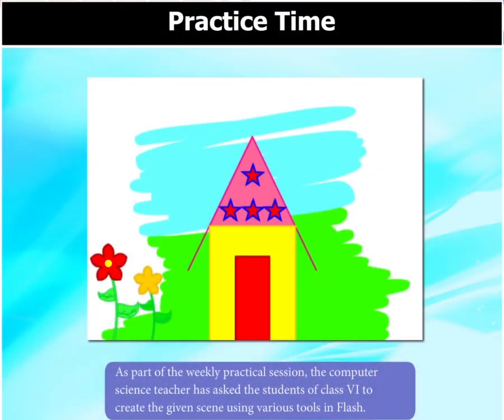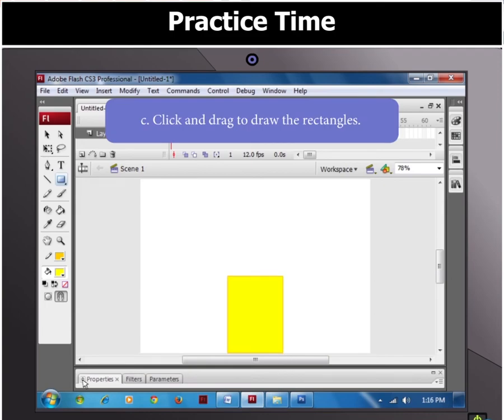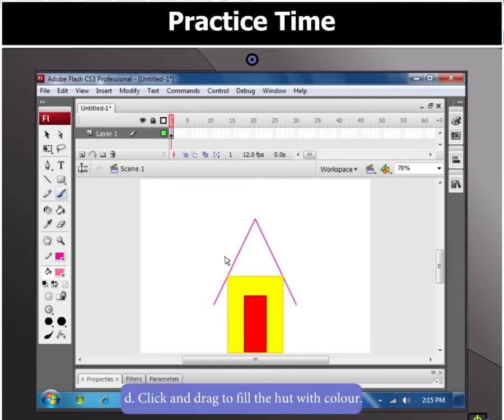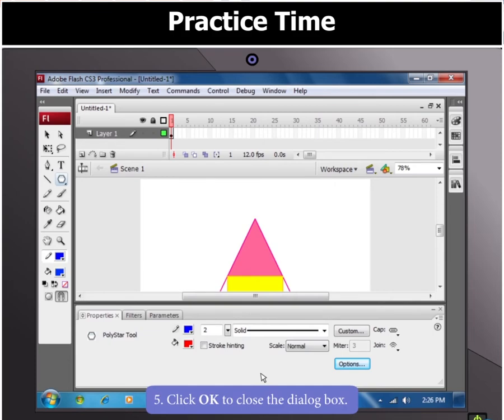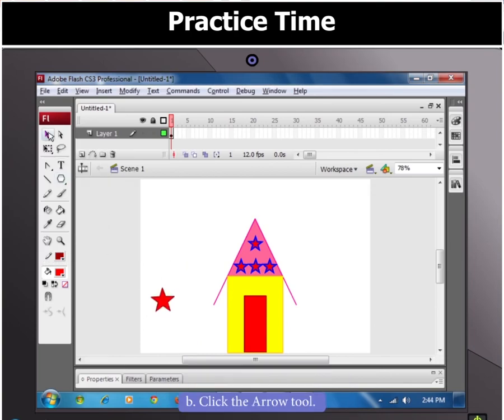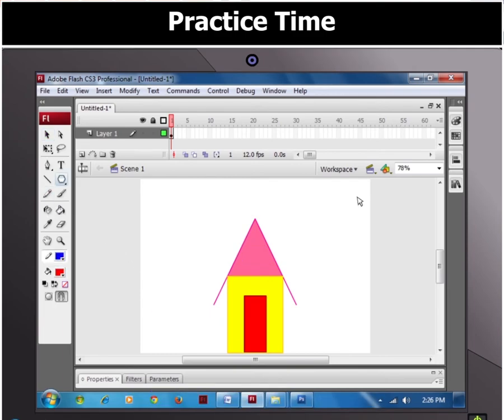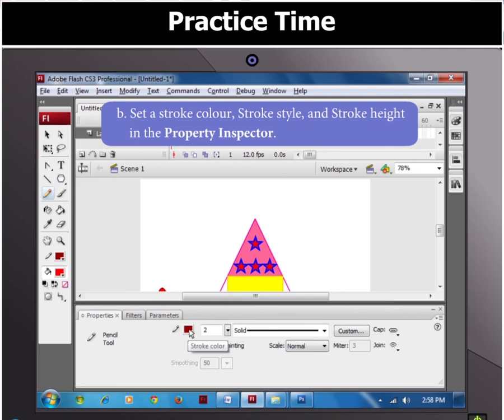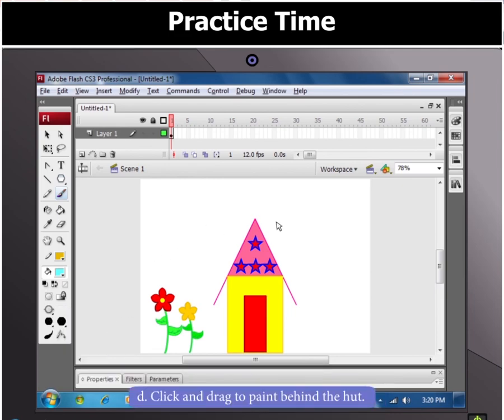Keyboard book 6: chapter no 9, Drawing tools in flash cs3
Keyboard Teaching Guide 6

Computer Science with Application Software
Third Edition
Sangeeta Panchal and Alka Sabharwal

Keyboard:
Computer Science with Application Software (Third Edition), a series of eight books for Classes 1 to 8, is a comprehensively revised edition of Keyboard: Computer Science with Application Software and carries forward the very same interesting and interactive approach that is a hallmark of the first edition.

Components:
Students’ Books with Digital Content
Teaching Guides with Digital Content